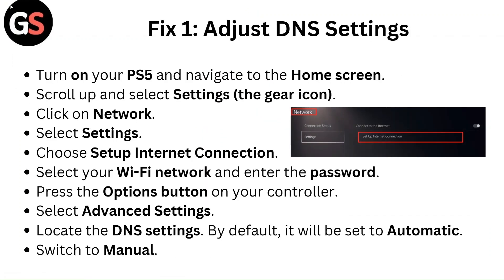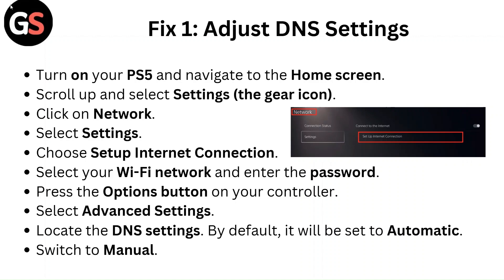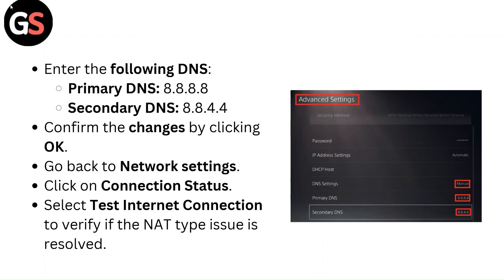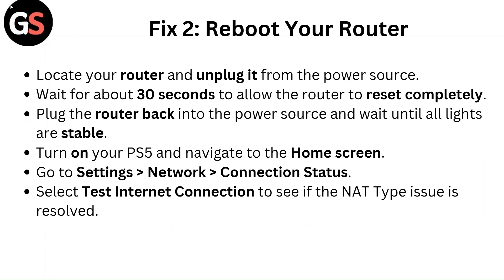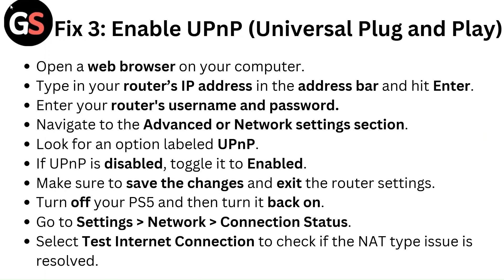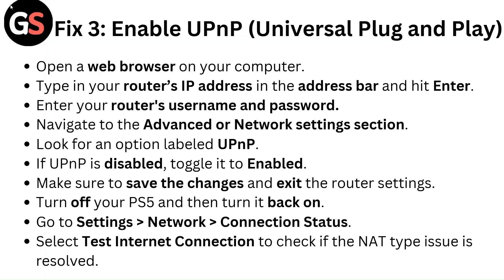How to Fix NAT Type Failed on PS5 – Network Settings, Router & Port Forwarding Troubleshooting Guide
In this informative video, we will guide you through the process of resolving the NAT Type Failed issue on your PlayStation 5. This problem can hinder your online gaming experience, but with our step-by-step instructions, you will learn how to adjust your network settings and improve your connectivity.

00:07 - Fix 1: Adjust DNS Settings
00:56 - Fix 2: Reboot Your Router
01:23 - Fix 3: Enable UPnP (Universal Plug and Play)